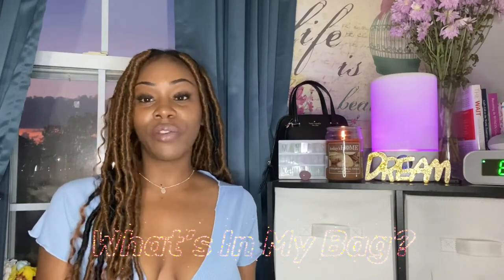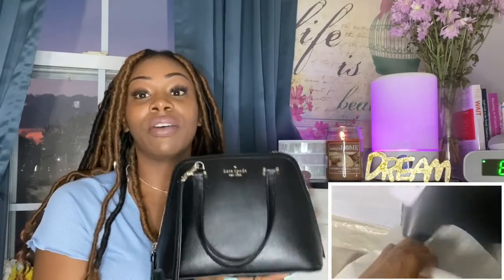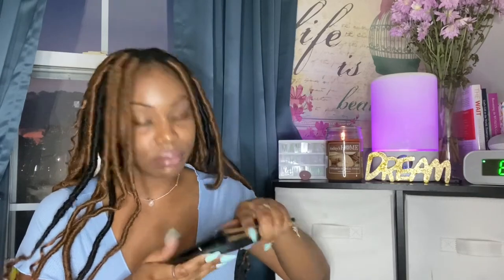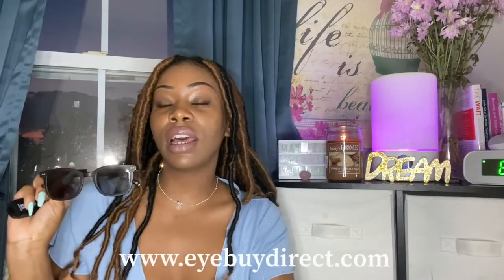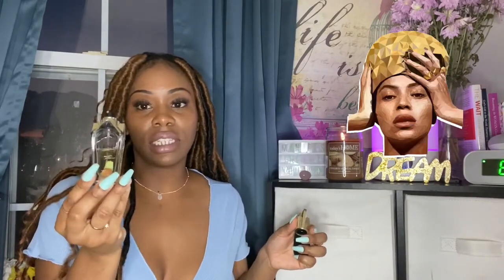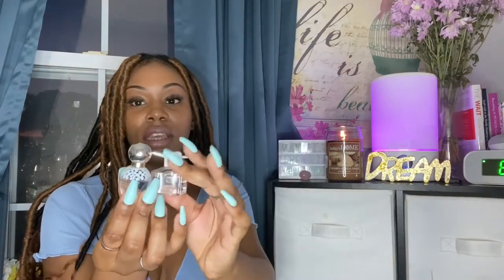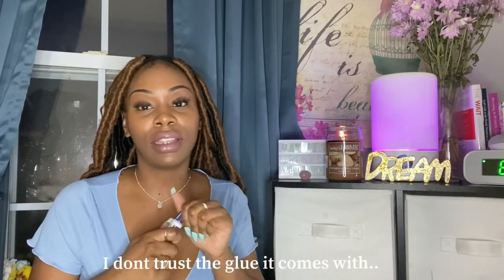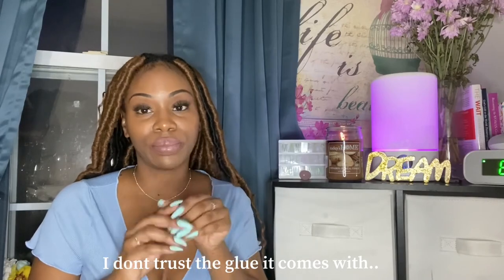What’s In My Bag 2020| Kate Spade Patterson Drive Satchel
Hey guys ! So in this video I’ll be showing you what I have in my Kate Spade bag. This is my first name brand ‘designer’ bag ! It was love at first sight . I’m hooked, 😍 I’m in love and I’m even more in love with the fact that I got it at a discounted price ! I’ve never been the girl to be into names and labels or spending a ton of money on items but I guess with age I’m getting a bit more into it. And even more so when there is a SALE. But yeah I hope you guys enjoy this video, find it helpful or something like that. And let me know what you keep in your bag, if you have any questions or if you find something interesting !